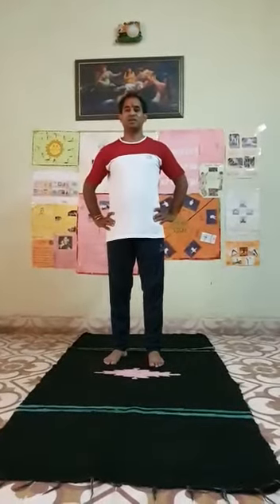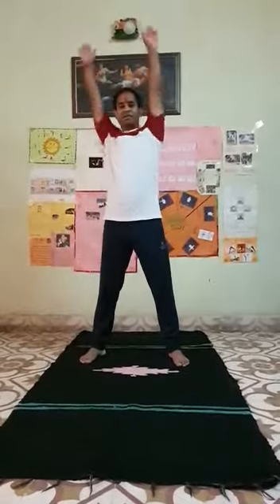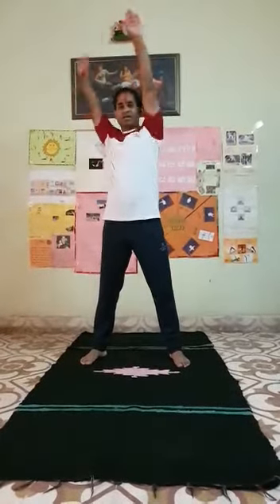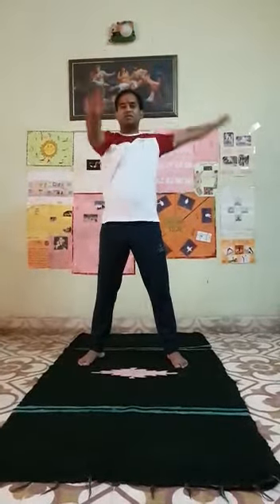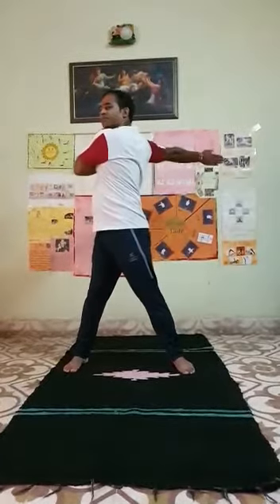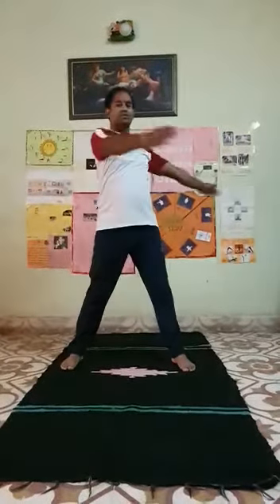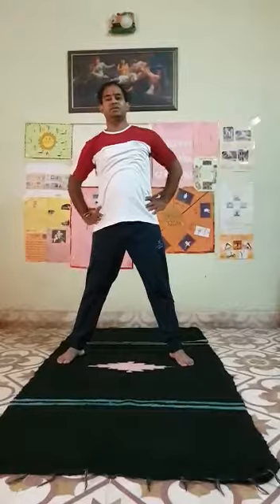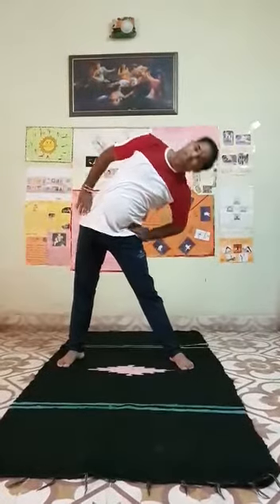Stretching Exercises Part 1